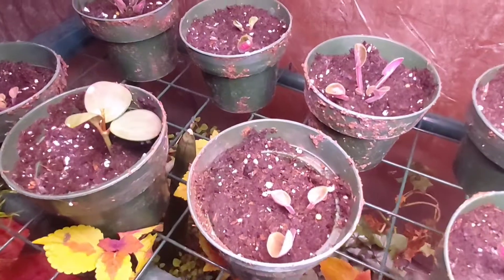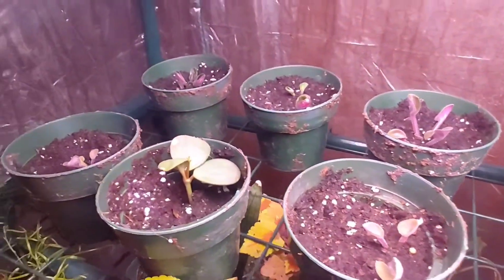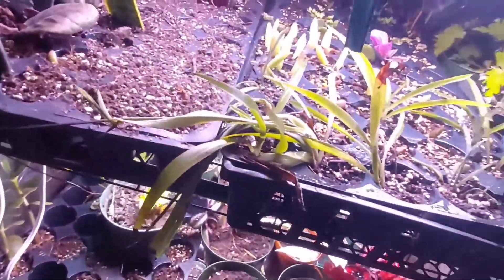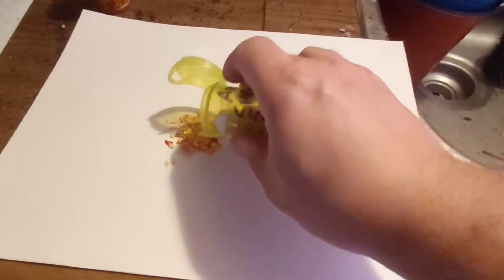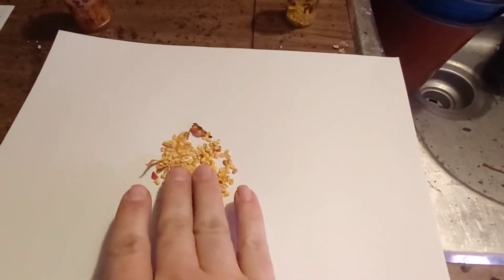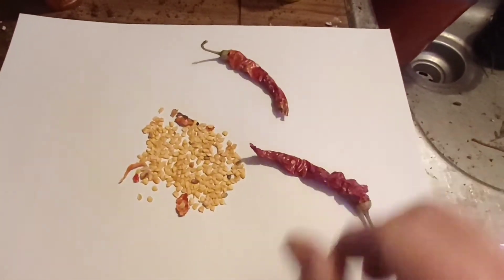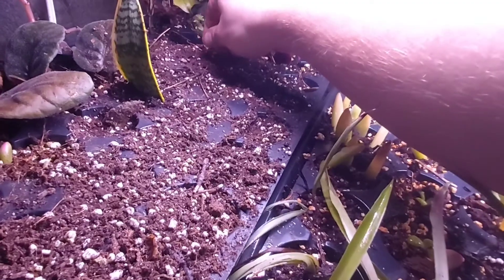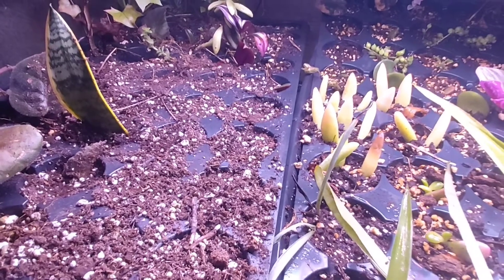Hot Pepper Seed 🌶 Starting and African Violet Updates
Starting Hot Pepper 🌶 Seeds for plants to set out in spring. And an African Violet Cutting update.